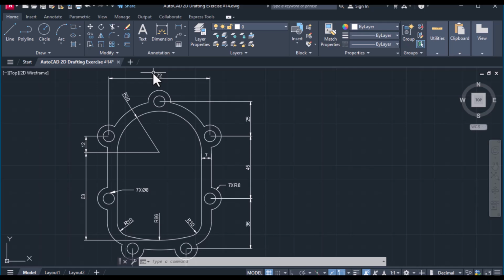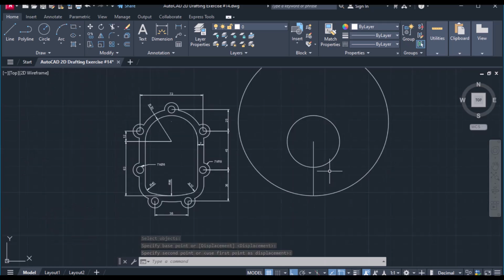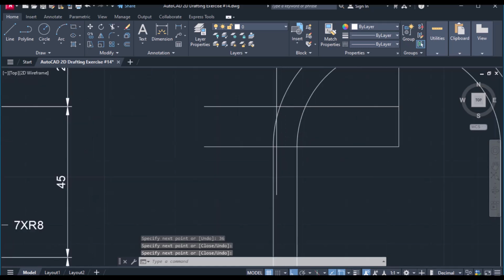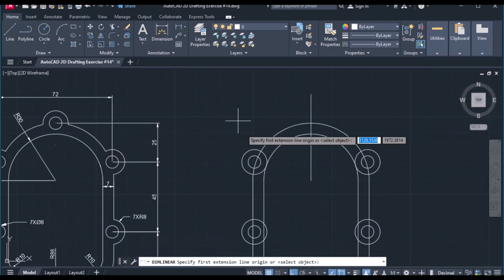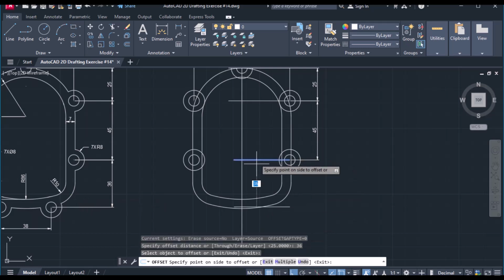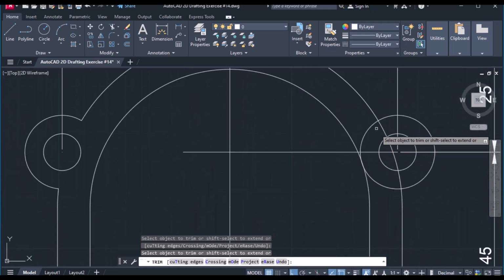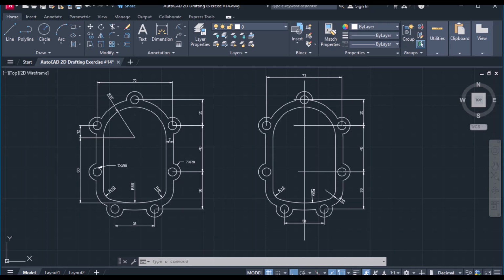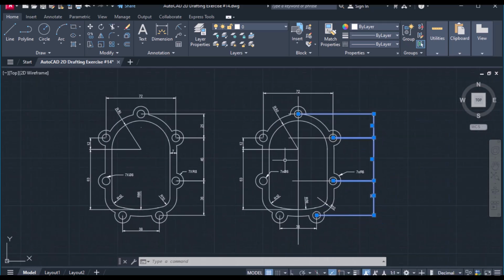14. AutoCAD 2D Drafting Exercise #14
14. AutoCAD 2D Drafting Exercise #14
Link to download the practice file